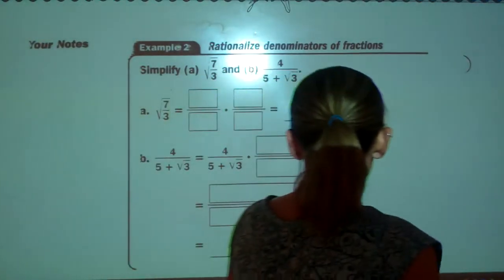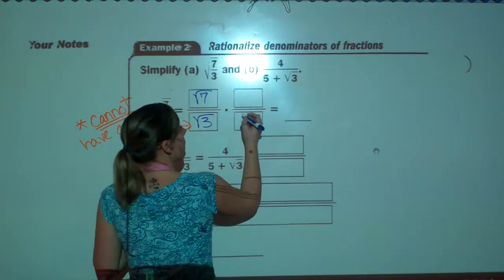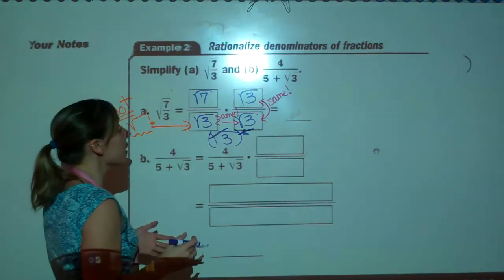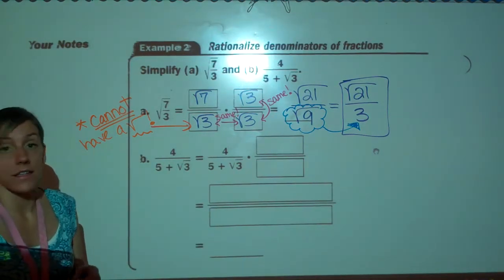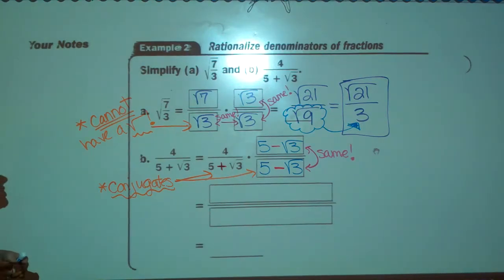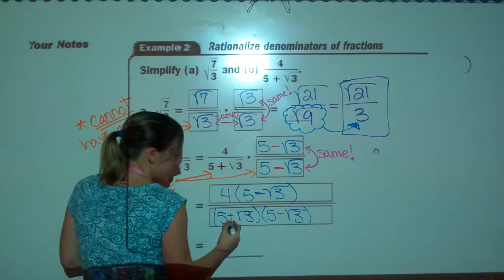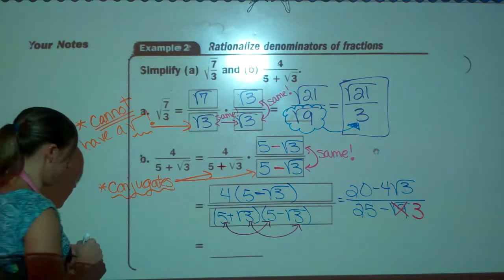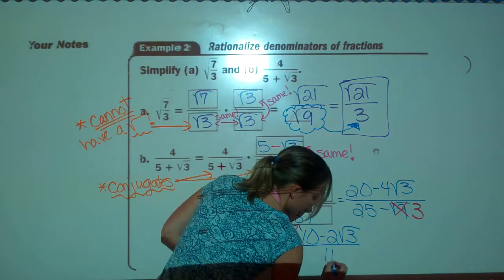YHS 13-14: Alg 2, Unit 3/Ls 4.5 (pt 2)